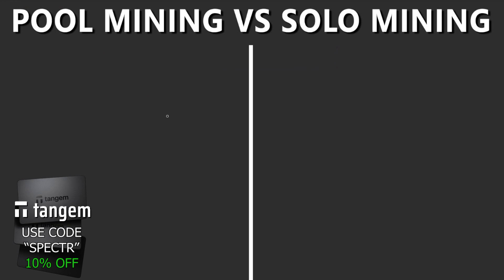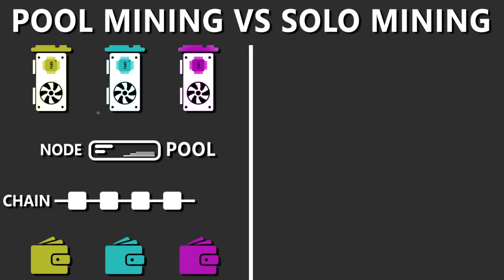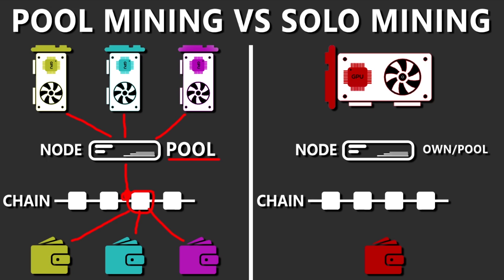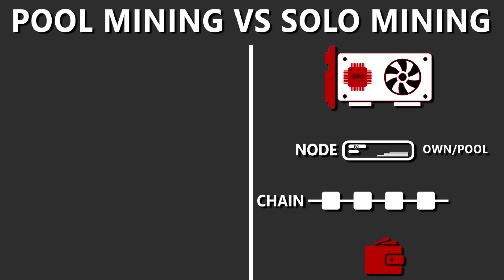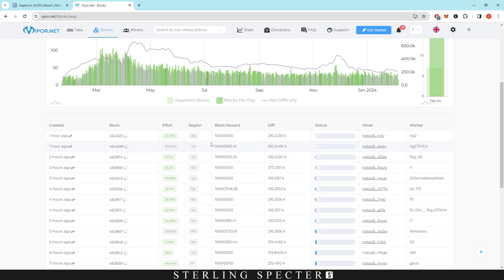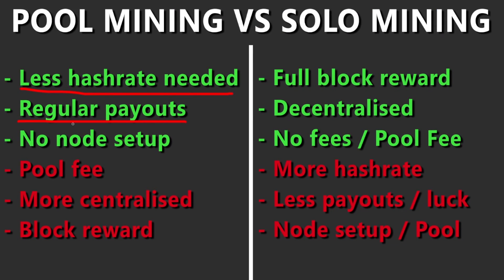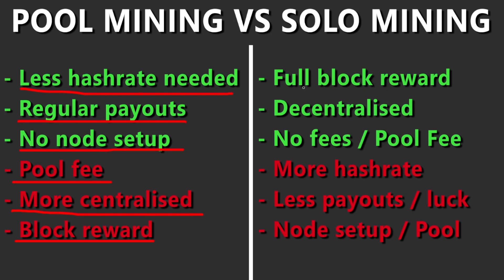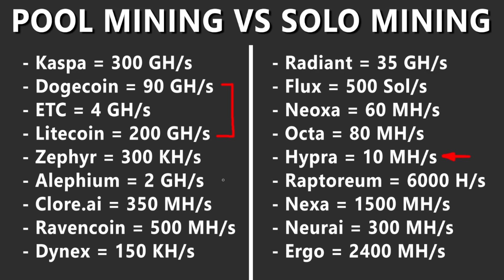Crypto Mining 101 - Solo Mining vs Pool Mining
00:00 Solo and Pool Mining Explained
02:18 Solo and Pool Fees Explained
07:56 Solo Mining Luck Explained
12:37 Negatives and Positives of Solo vs Pool Mining
17:29 How Much Hashrate Needed To Solo Mine